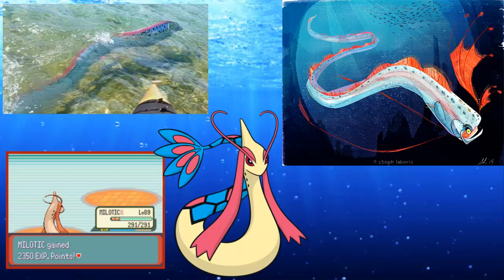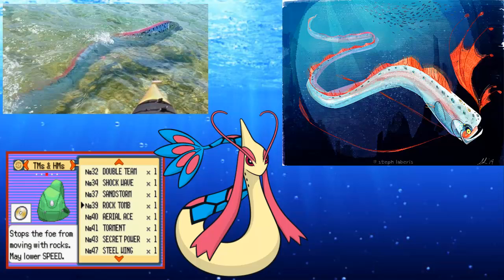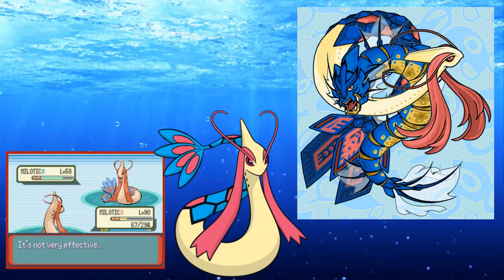Pokemon Ocean #2 : Milotic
So I have no idea if you guys would like this or not but if you do make sure too comment on the next water pokemon you would like me to do.